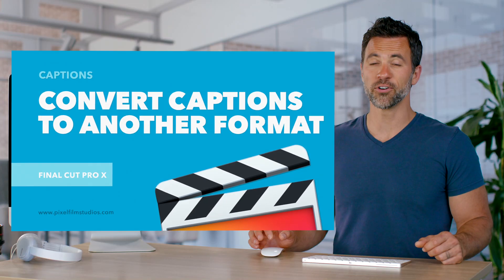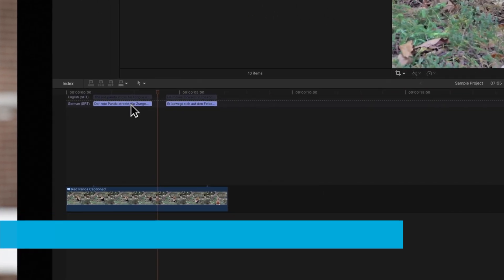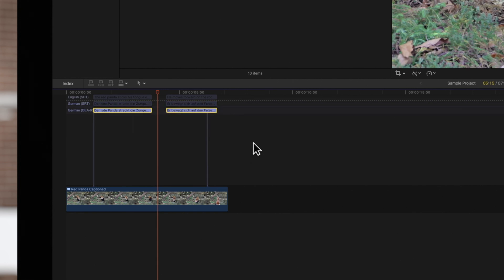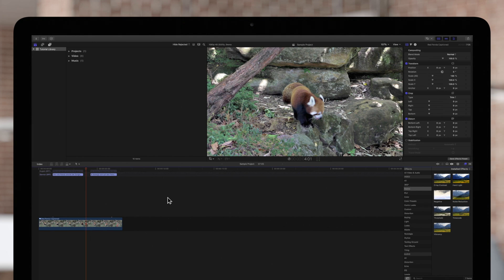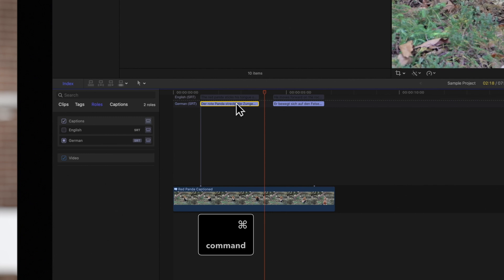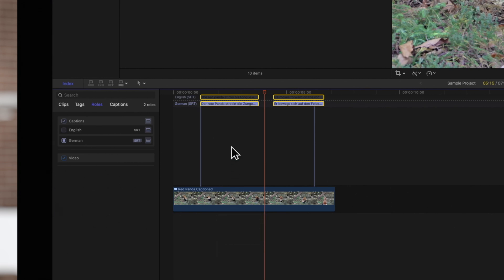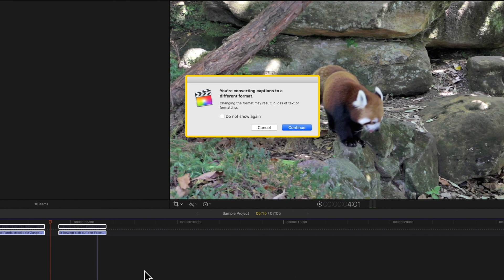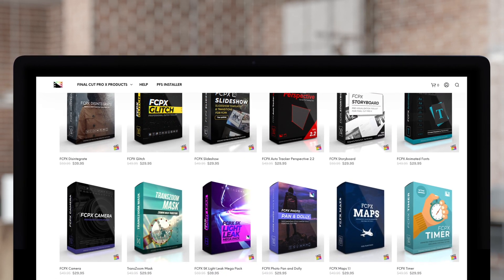How to Convert Captions to Another Format in Final Cut Pro X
If needed, you can easily convert your captions from one format to another. In this quick video, we'll take a look at how to properly convert your captions in Final Cut Pro.